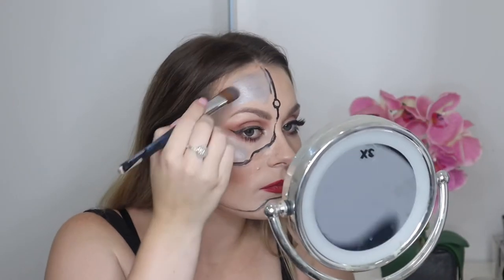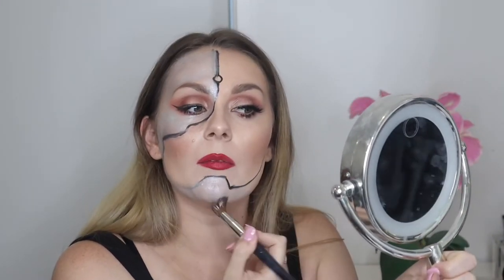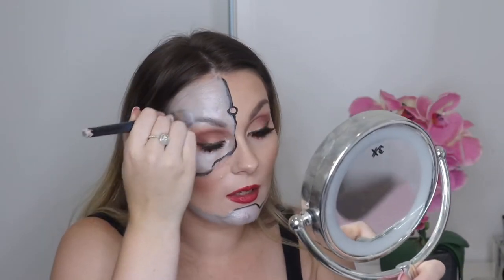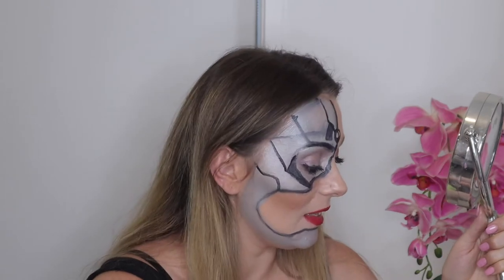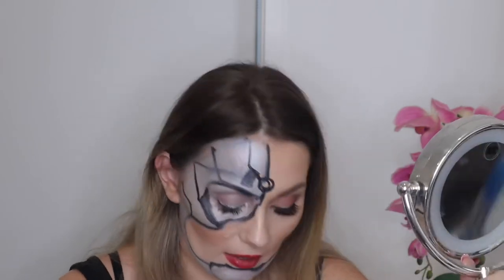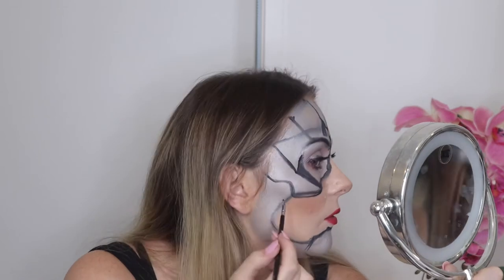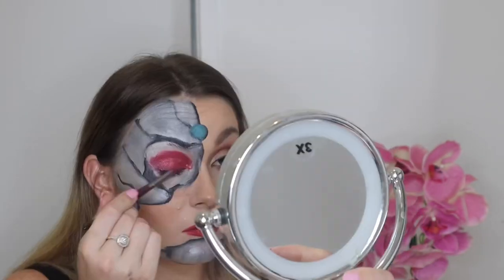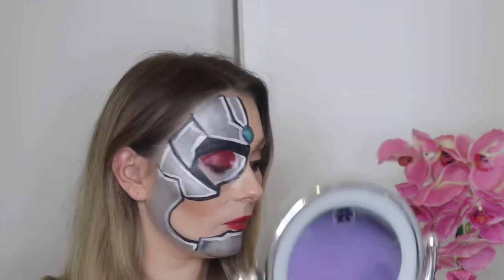Cyborg inspired face paint and my thoughts on the Justice League Snyder’s cut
After watching the Snyder’s cut I wanted to do a Cyborg inspired face paint and decided to also do a review on the movie and share my thoughts with you guys. 🤖🦾
Products used:
I used snazaroo face paints for this look.
Lipstick is: 12 tatouage couture matte stain from YSL beauty.
❤️highlighter is Becca cosmetics-  moonstone
❤️blush is Mac cosmetics hushed tone
❤️bronzer is Bobbi brown basic brown
❤️contour is Anastasia Beverly Hills- contour cream kit in light
❤️brows are Benefit precisely my brow pencil in 3.5
❤️foundation Estee Lauder double wear liquid and powder
❤️eyeshadow is from the Huda Beauty desert dusk palette
❤️lashes are Xo Beauty the soulmate
❤️eyeliner is Clinique pretty easy liquid liner